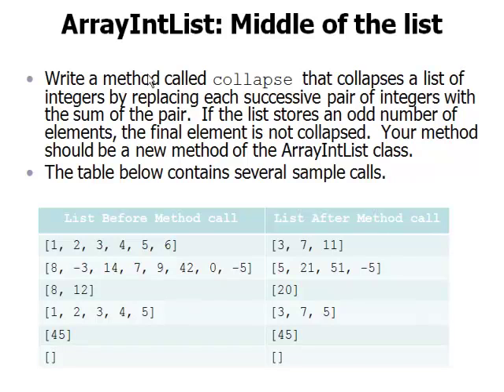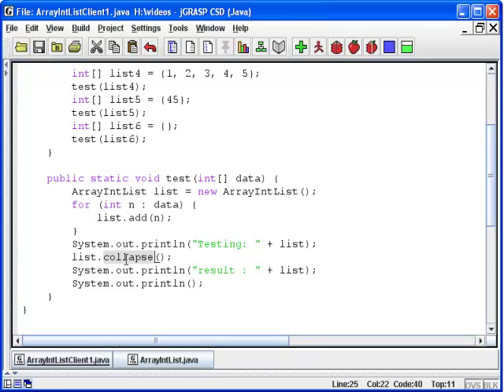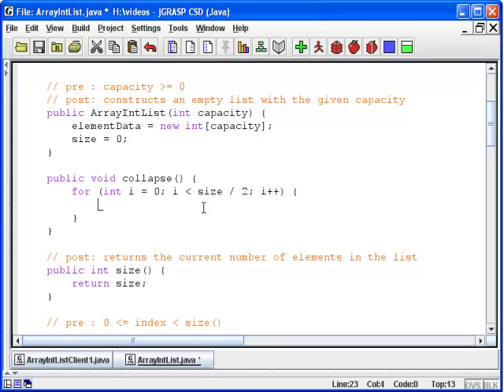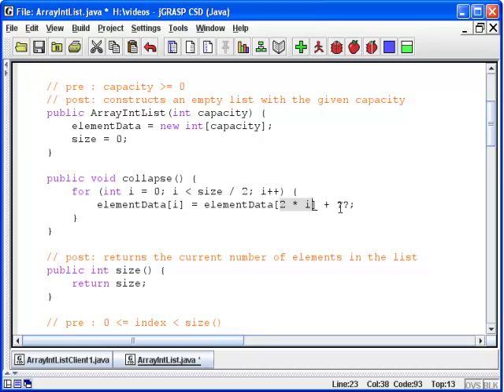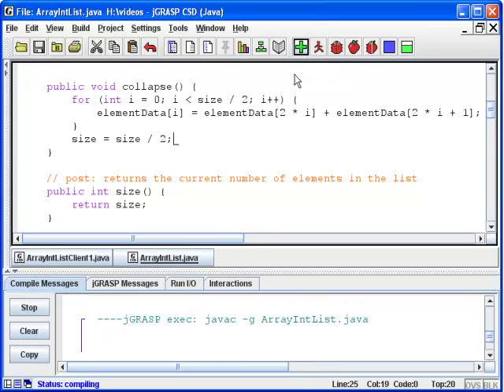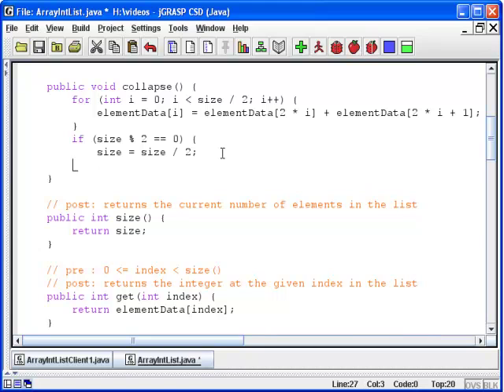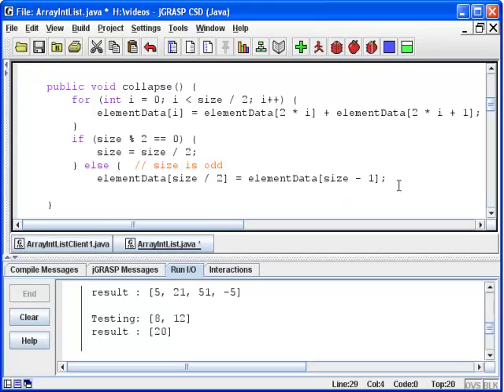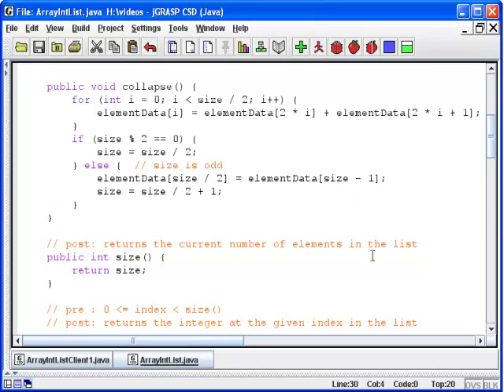BJP5 Ch. 15-1: ArrayIntList Method